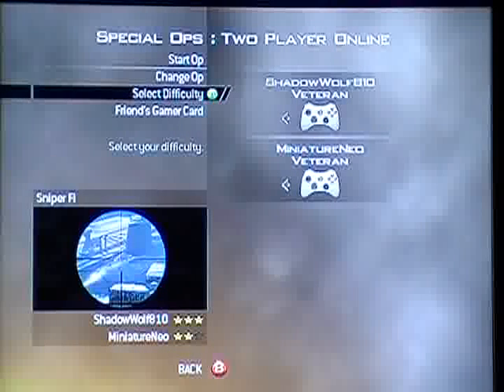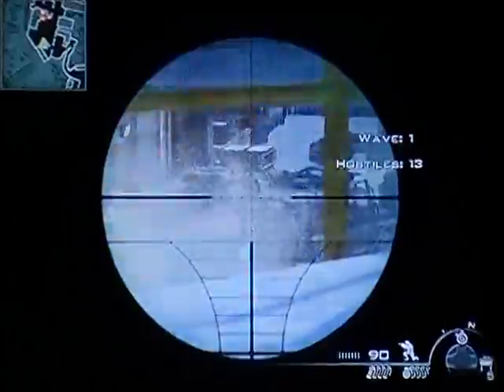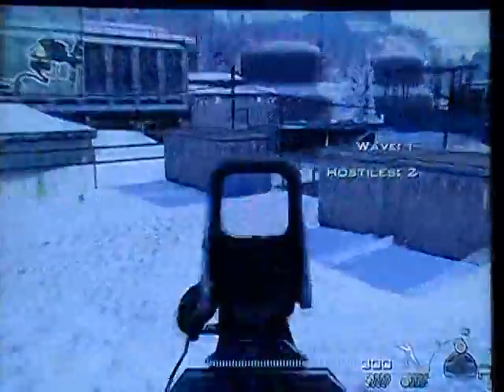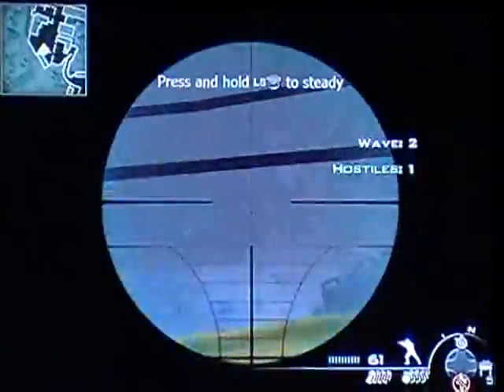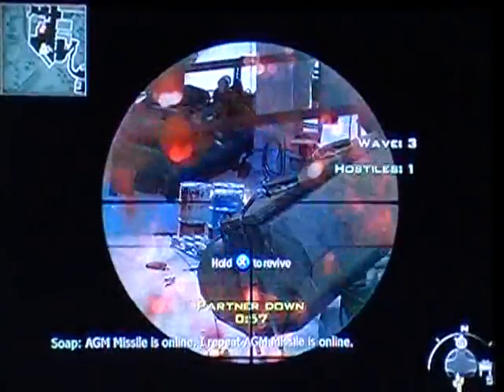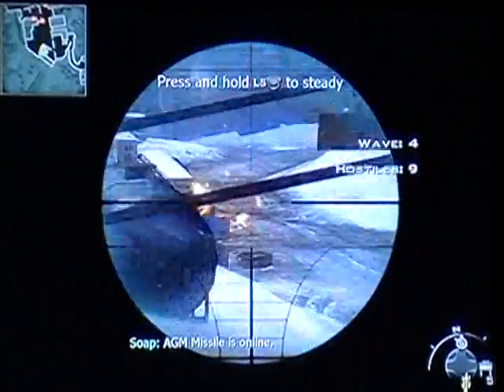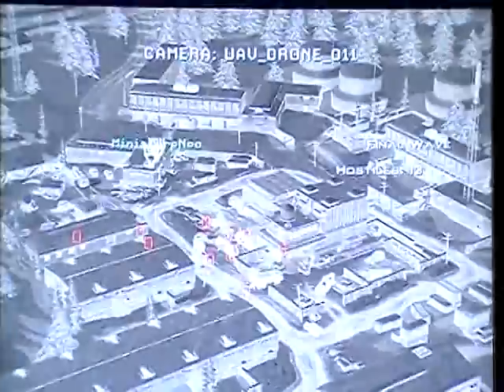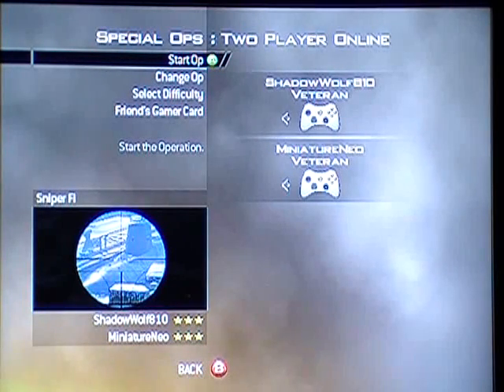ShadowWolfs Guide to MW2 Spec Ops (Ep. 2)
This series will be showing all of you exactly how to do all of the Spec Ops Missions on Call of Duty Modern Warfare 2. I will be showing each mission in order, on veteran, and exactly how to do it.